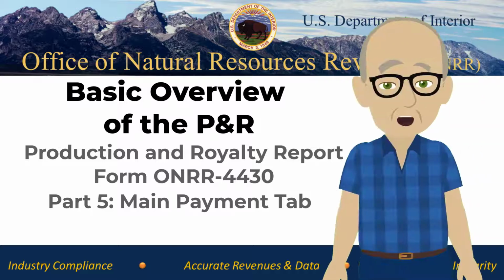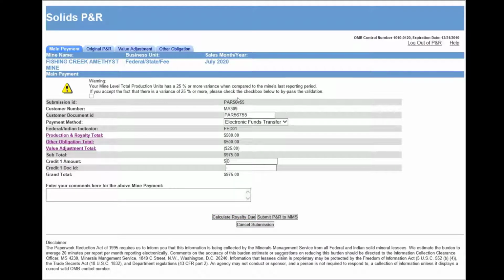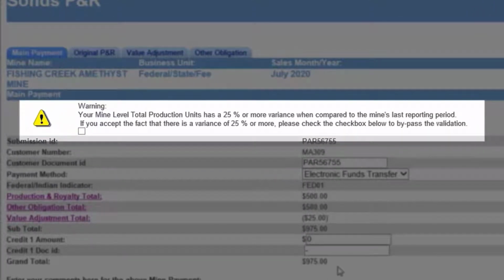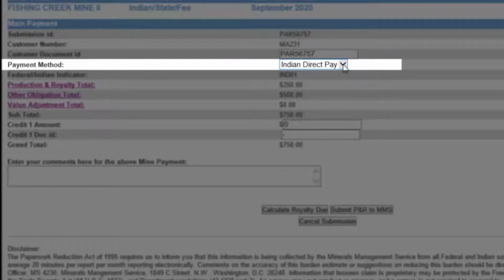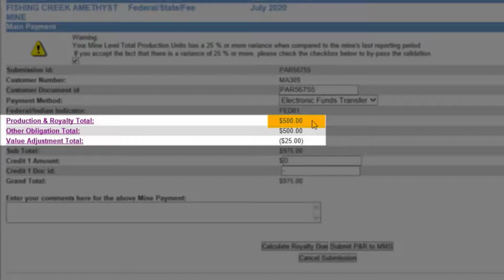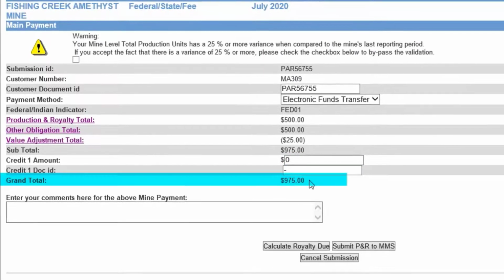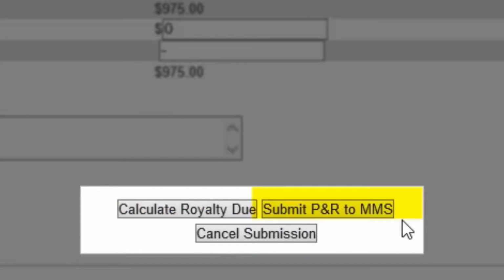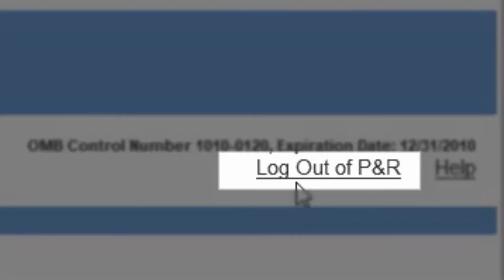Form ONRR-4430 Part 5 - Main Payment Tab